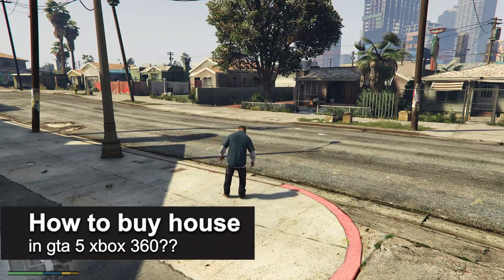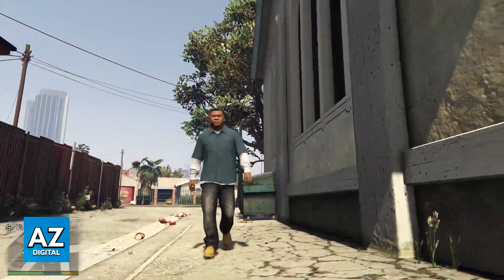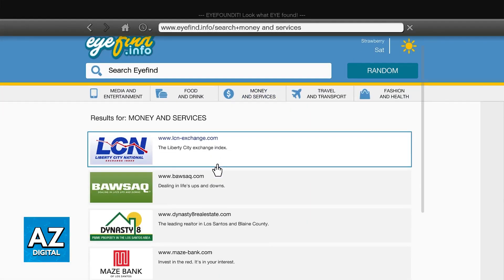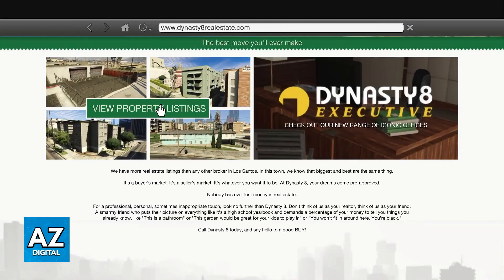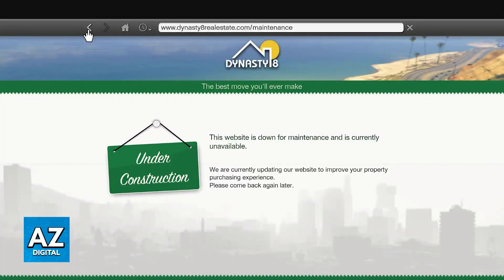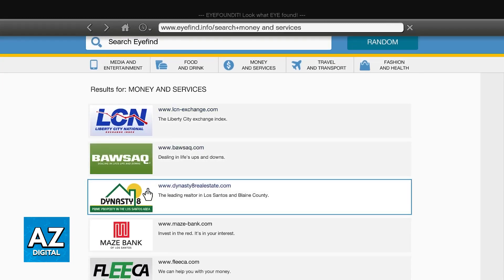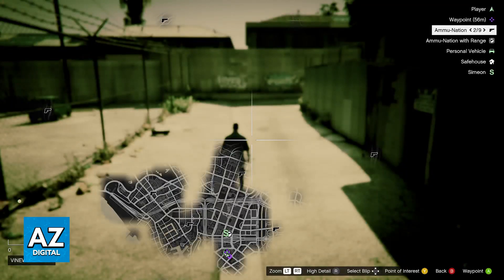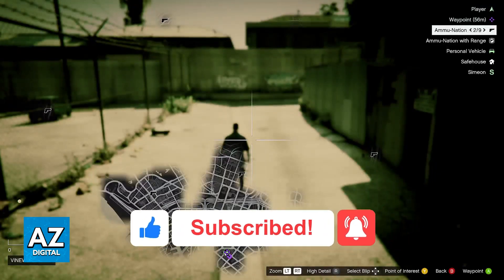How To Buy House in GTA 5 Xbox 360? (2025)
In this video I will clear your doubts about how to buy house in gta 5 xbox 360, and whether or not it is possible to do this.